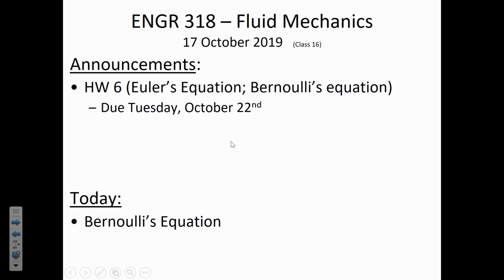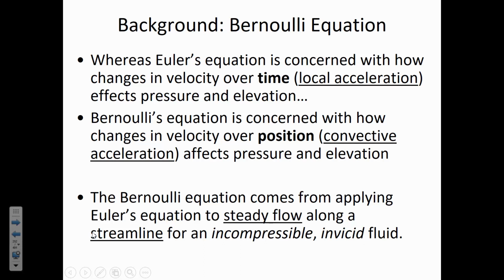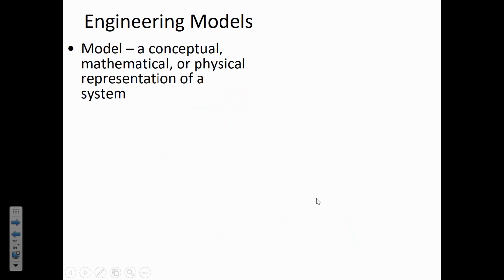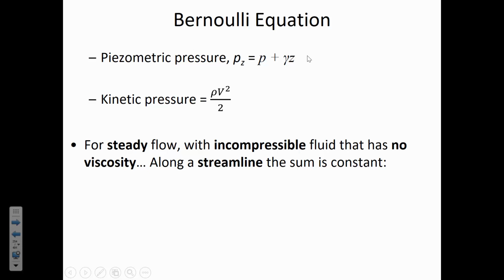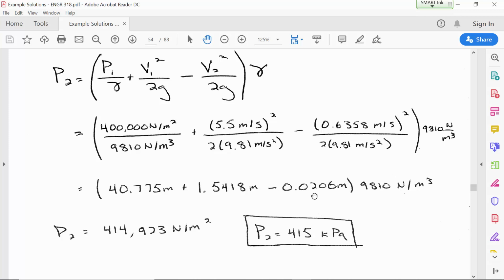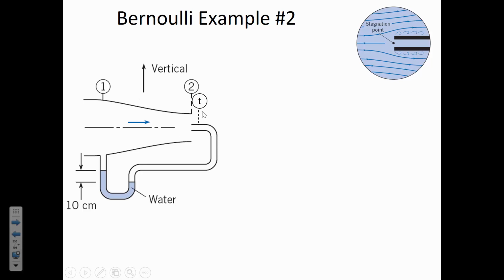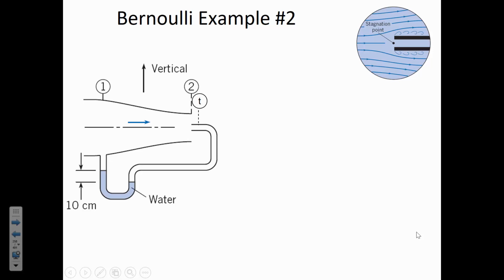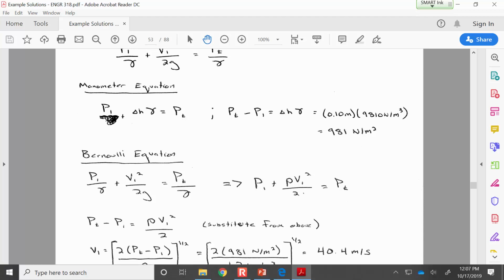ENGR 318 - Class 16 (17 Oct 2019) Bernoulli equation pt.1